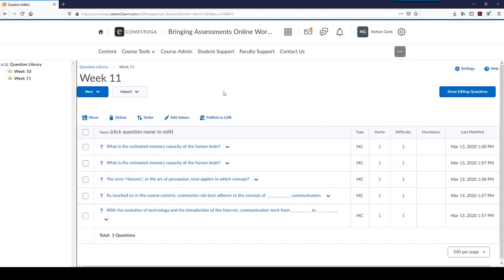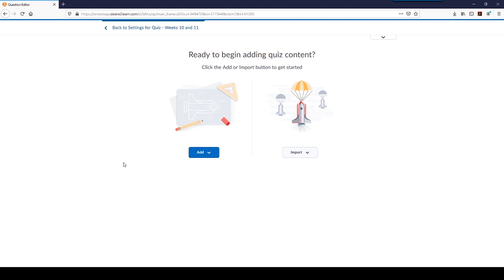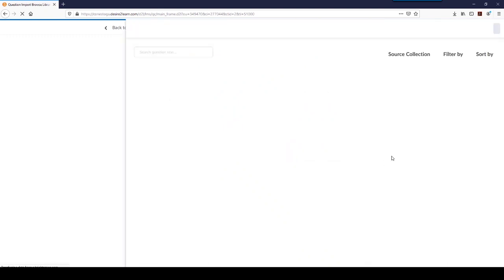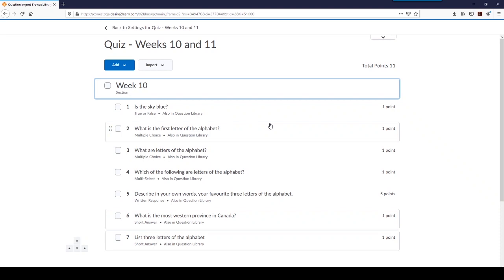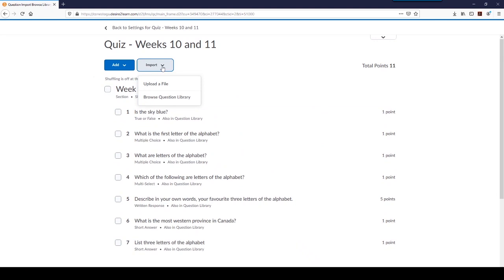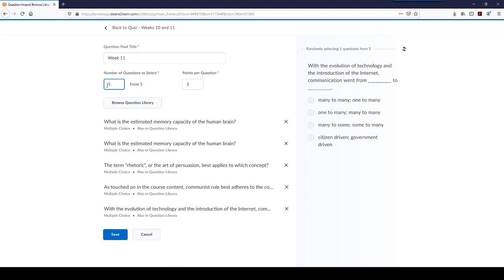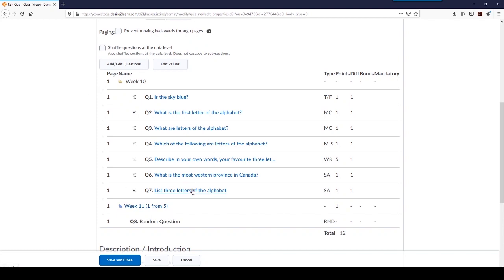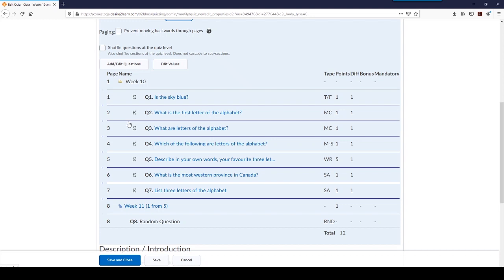Bringing Quizzes Online: Part 5 - Quiz Creation and Adding Questions